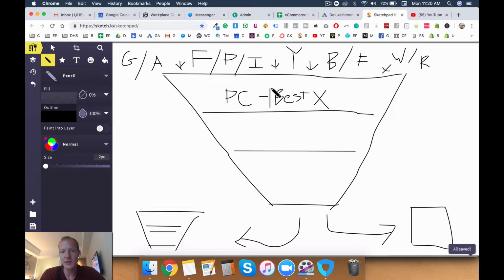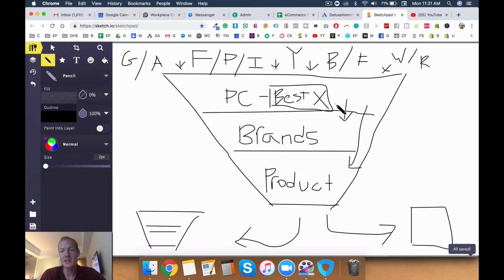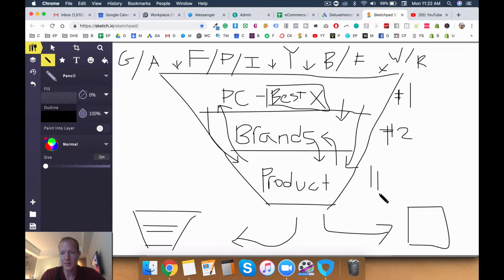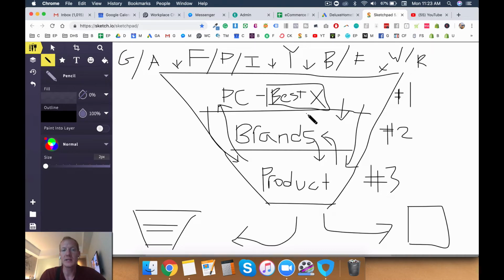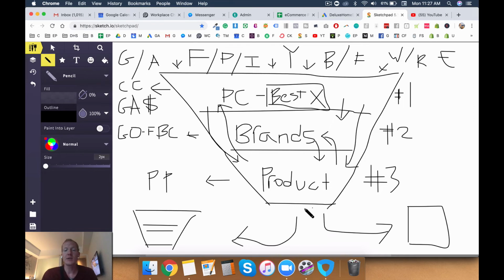High-Ticket Drop Shipping Sales Funnel Explained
📞 Book a Free Strategy Call (you talk to me, not a sales rep)

🛠️ THE CORE HIGH-TICKET DROPSHIPPING STACK
These are the tools I actually use on my own stores and client builds. Using my links supports the channel at no extra cost to you, and you usually get a discount too.

📋 Some of the links above are affiliate links, which means I may earn a commission at no extra cost to you, and you'll often get an exclusive discount for being an Ecommerce Paradise viewer. I only recommend tools I actually use. Thanks so much for supporting the channel.

Pick what you need right now, take action, and build momentum. I wish you guys the best of luck out there.